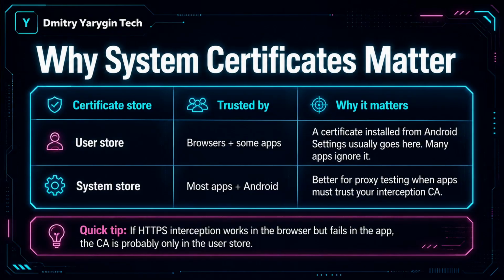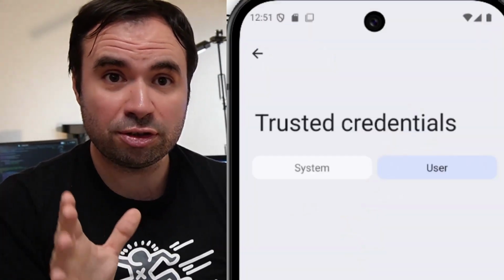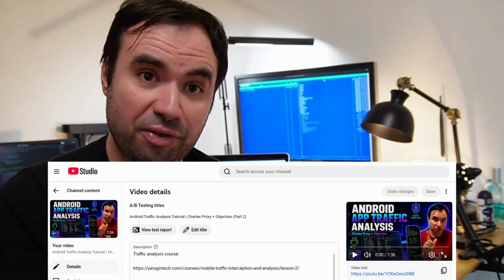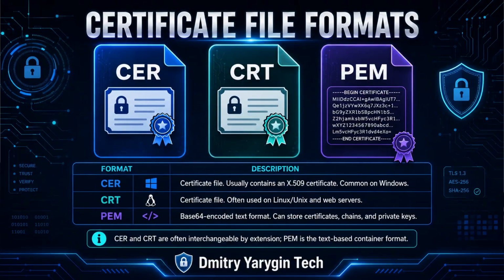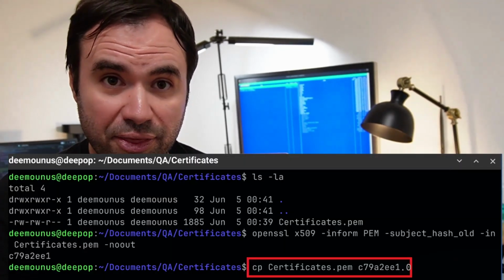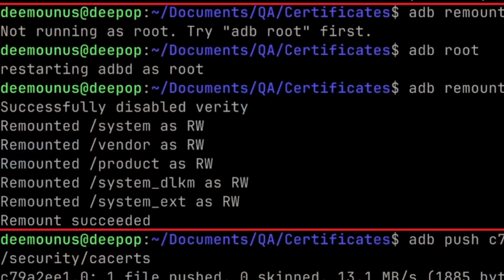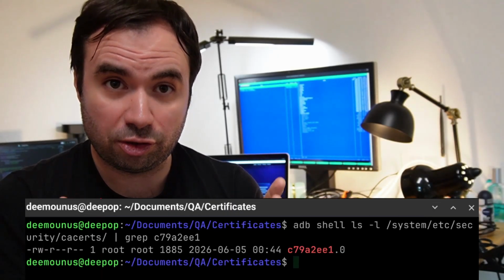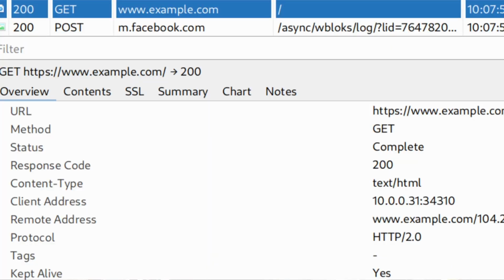I Finally Fixed Android HTTPS Proxy Decryption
In this video, I show how to install a system-level CA certificate on Android so you can inspect HTTPS traffic more reliably during mobile testing. This is useful for QA engineers, Android developers, and security testers working with tools like Burp Suite, Charles Proxy, or similar traffic inspection setups. I’ll also explain where this approach still has limits.

BTC: 15xWdEqwxMoJsXbsrxqv2trbrSLM2dtyfF